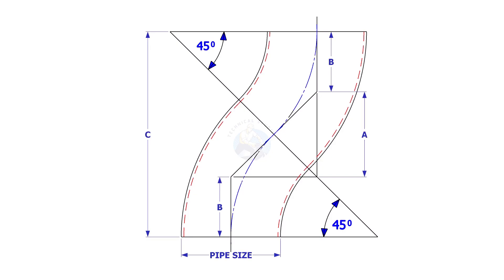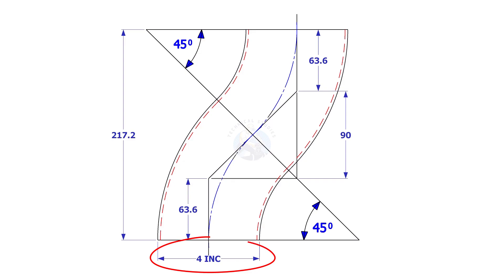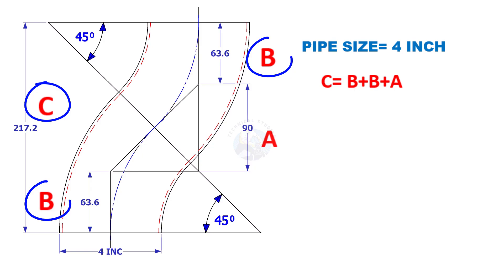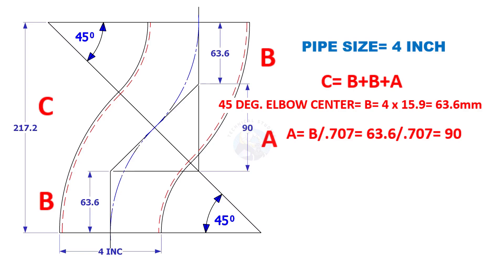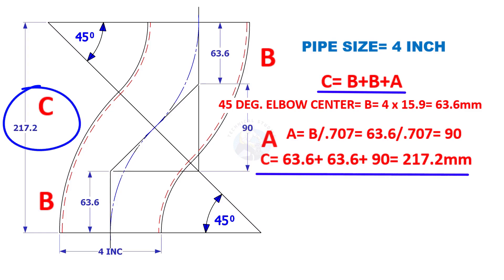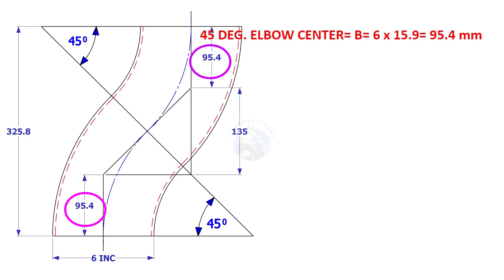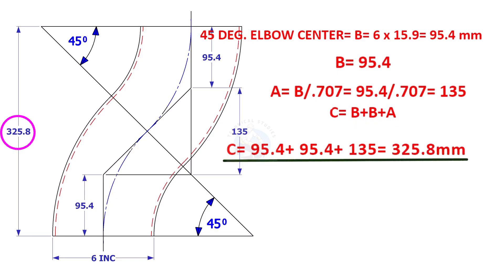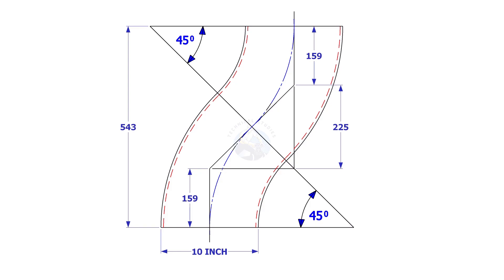45-degree elbow calculations, an easy method